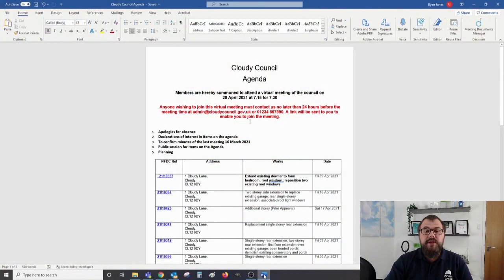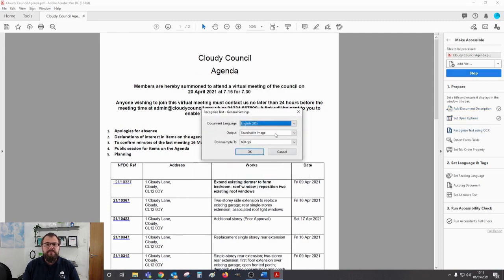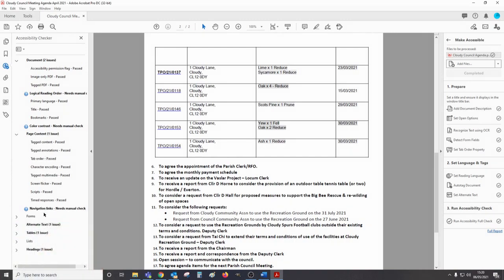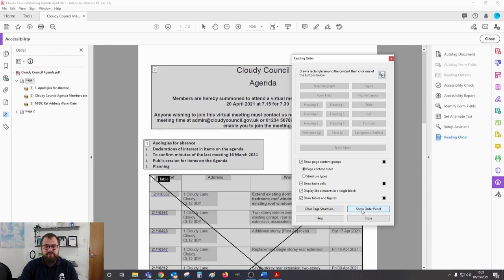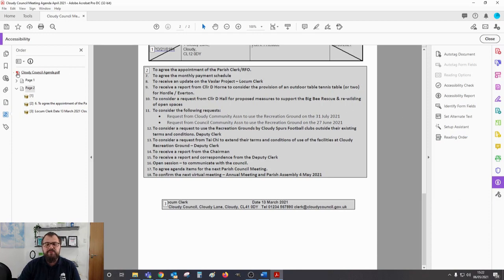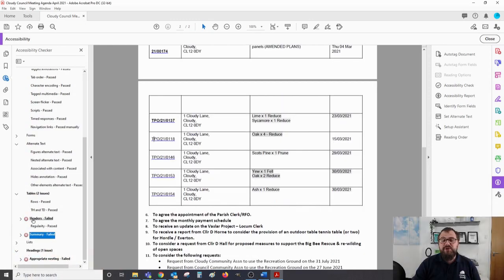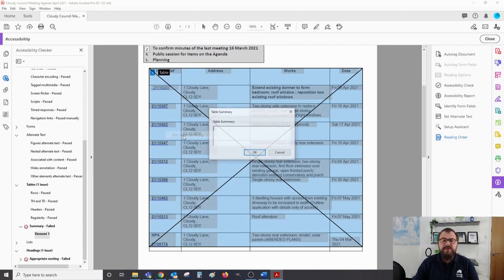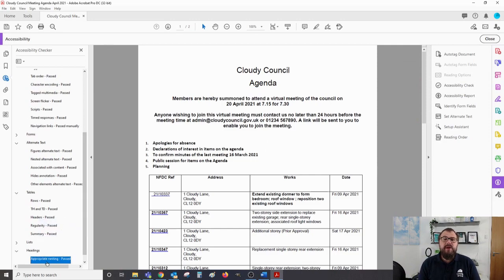Making Documents WCAG 2.1 Compliant with Adobe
Councils can easily make their Word and PDF documents website accessible using this Microsoft 365 compatible tool from Adobe Acrobat. In this video, our CloudyIT colleague provides you with a detailed step-by-step guide showing you how to make your documents fully compliant with Web Content Accessibility Guidelines 2.1 using the Adobe Acrobat wizard.